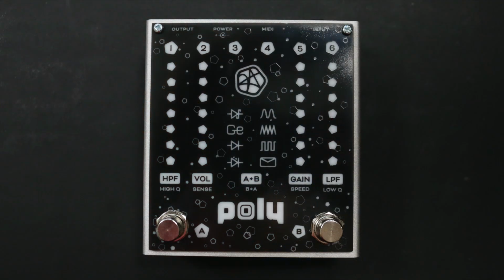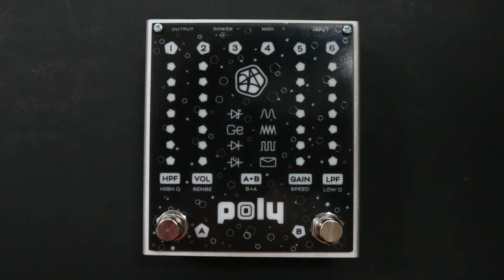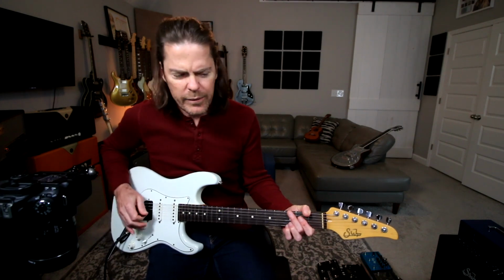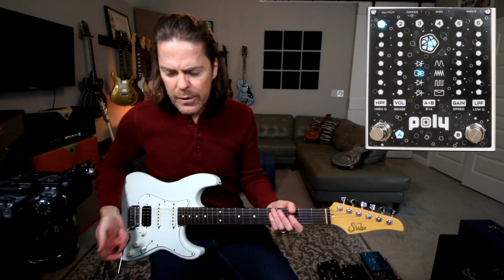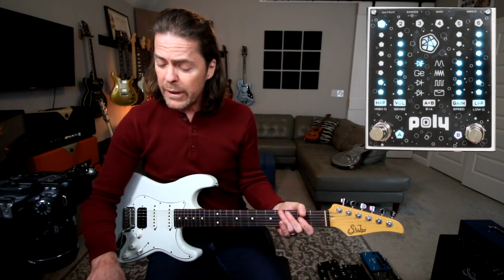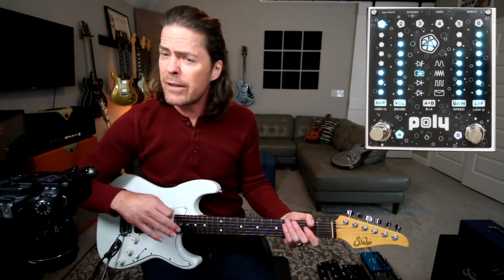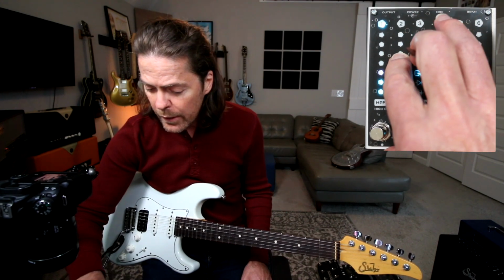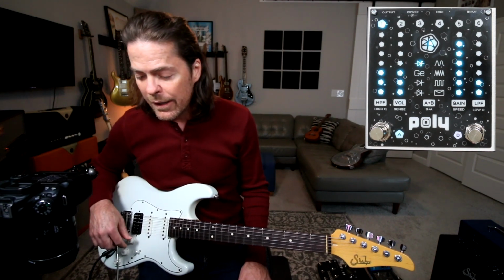Poly Effects Josh Smith Flat V - Completely Analog Signal Path! Fully Programmable!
Flat V is a collaboration between Josh Smith and Poly Effects. Flat V is a gain pedal with 2 channels. Channel A is transistor based with selectable diodes. Channel B is amp style gain circuit with cascaded JFETs replacing valves.